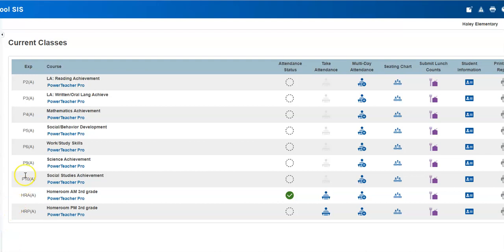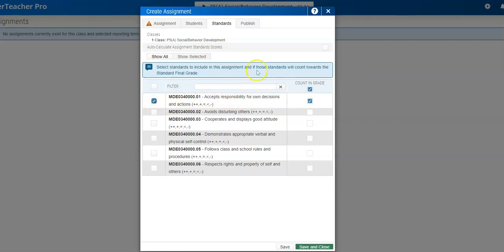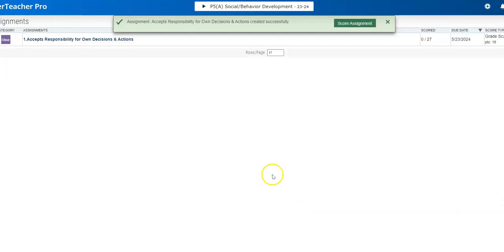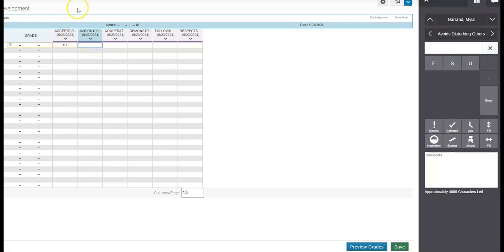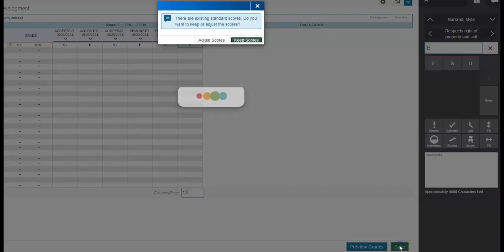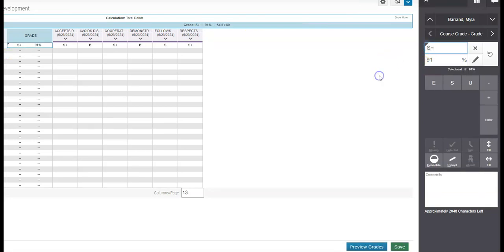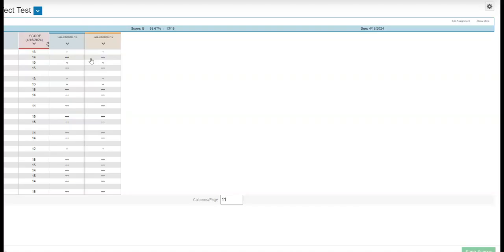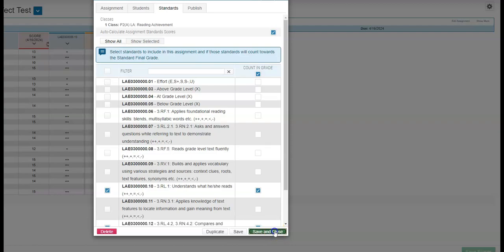Grades Behavior & Work Study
This video explains and demonstrates how to put in the standards as individual assignments to accumulate/calculate a grade for behavior and work & study on the report card.